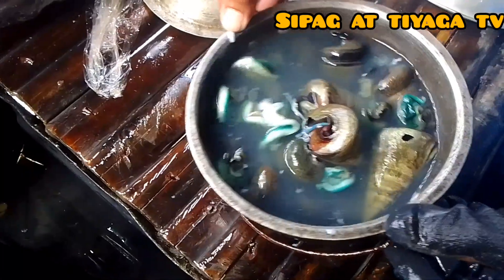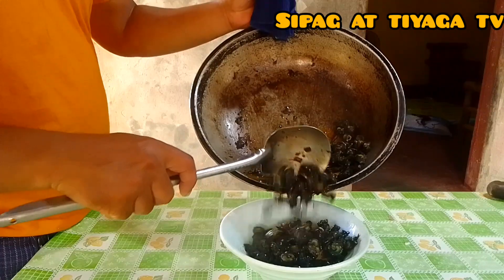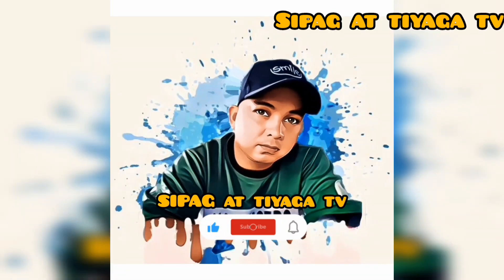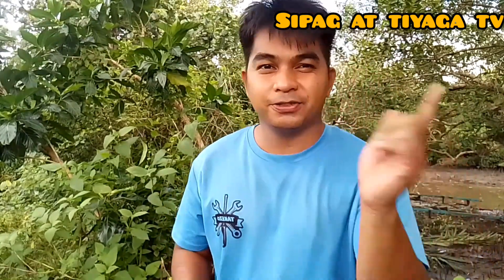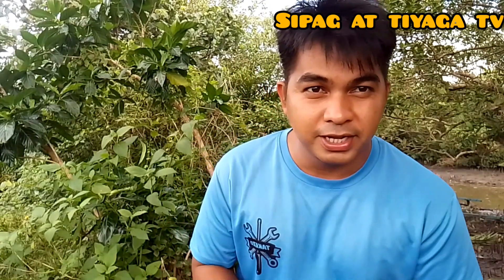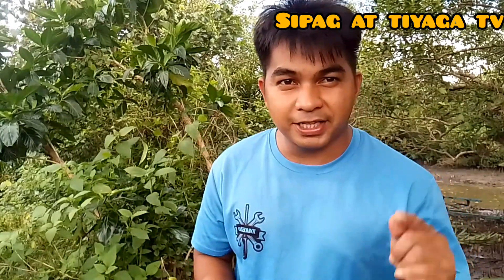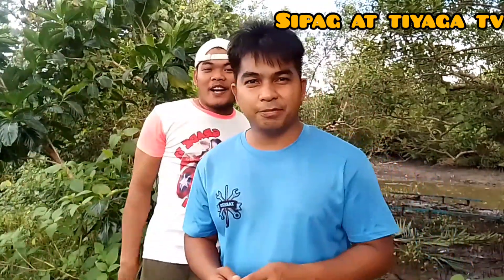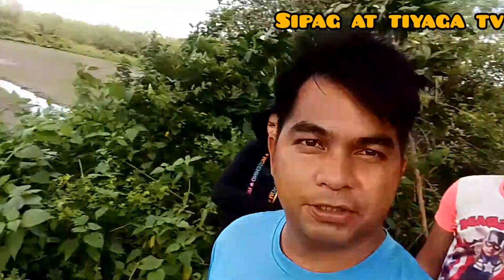BAGONGON PAANO PALABASIN ANG LAMAN?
ang bagongon ay isa sa masarap na seashell na pwdi nating iulam..